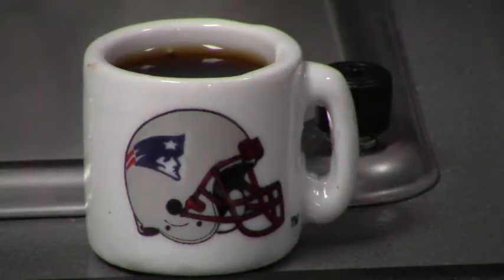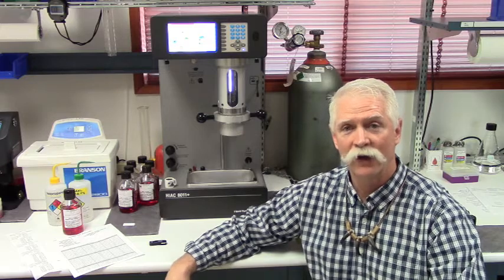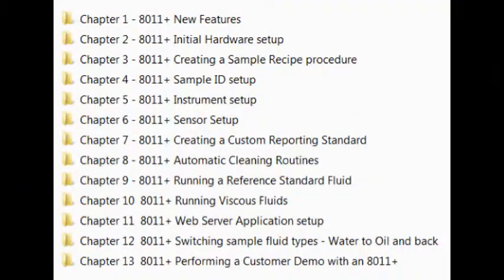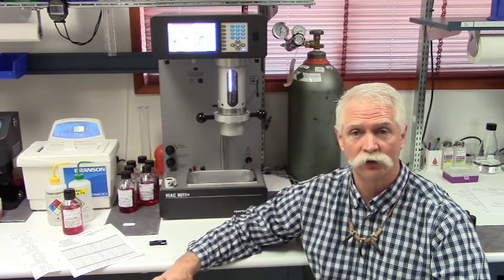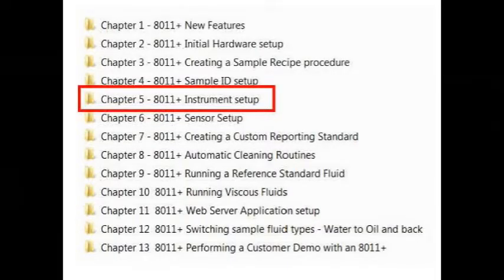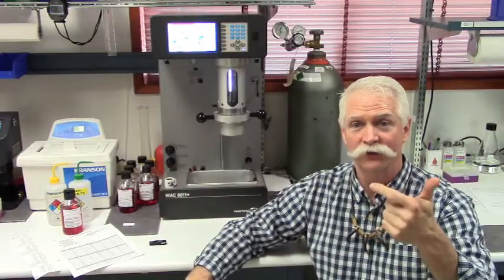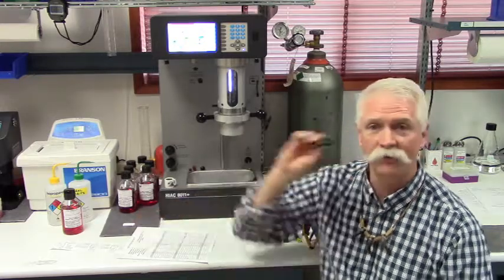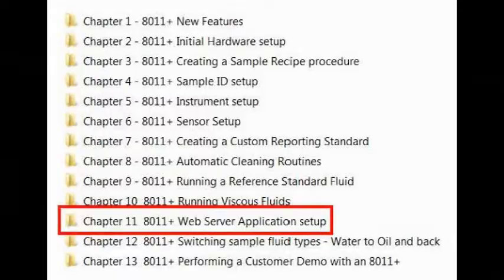Chapter 13 HIAC 8011+ Performing a Customer Demo with an 8011+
PART-838VID03.15-A